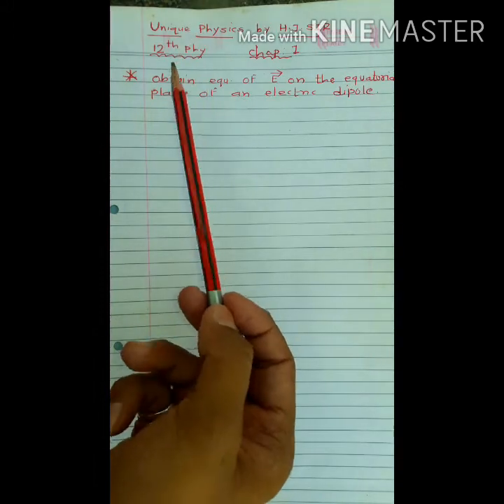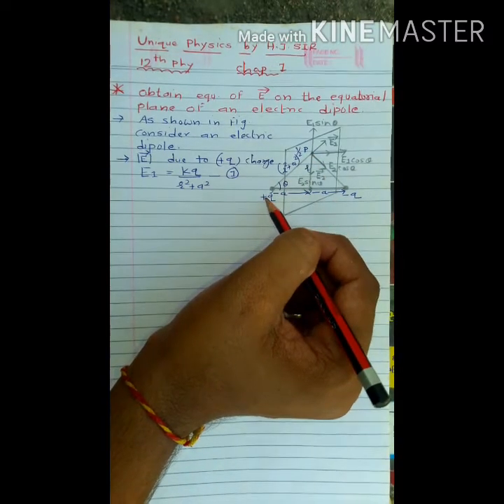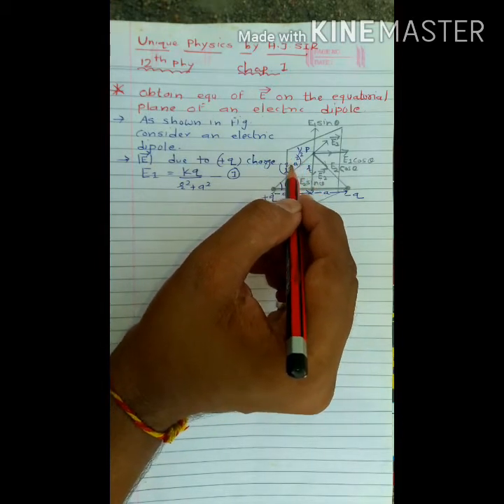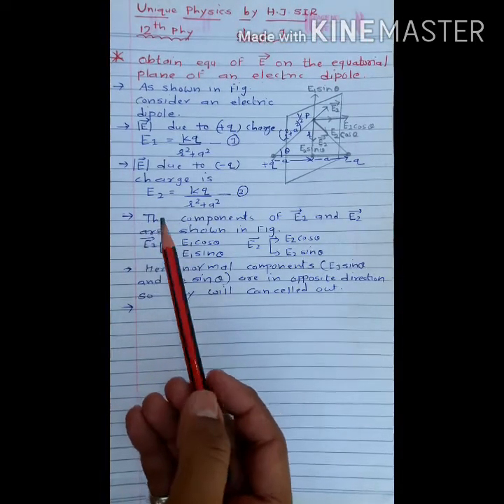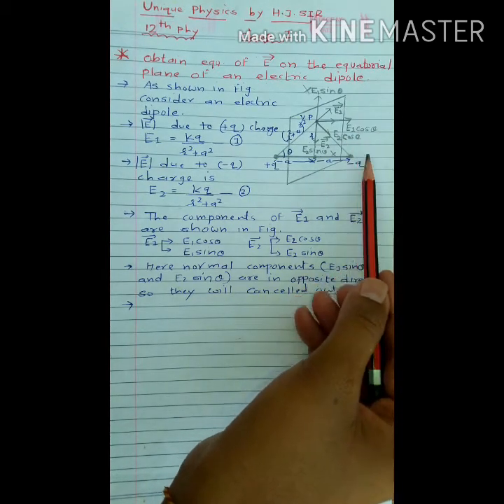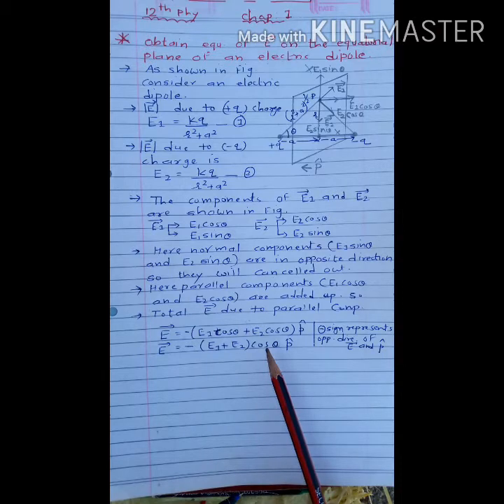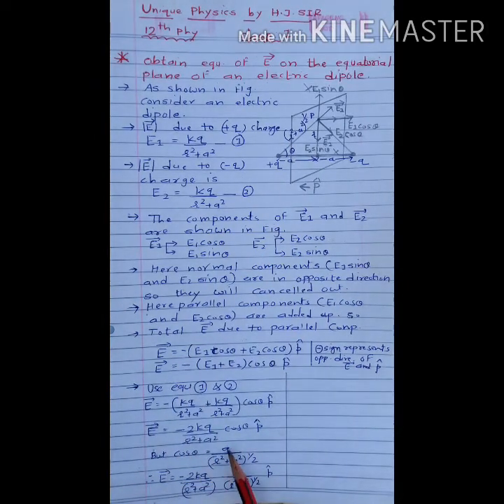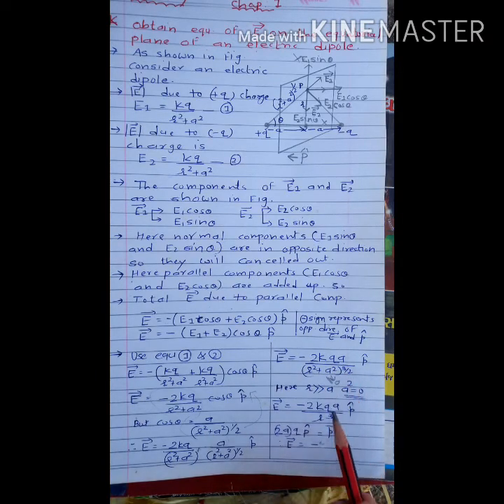12 Phy 1 CHAP ( E on equatorial plane of dipole)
Electric field on equatorial plane of Eletric Dipole